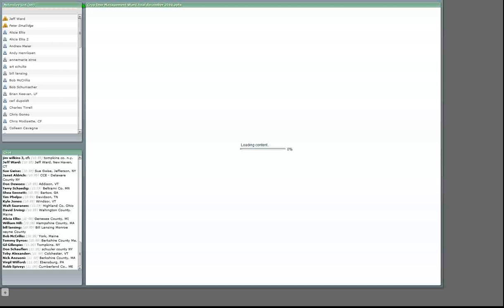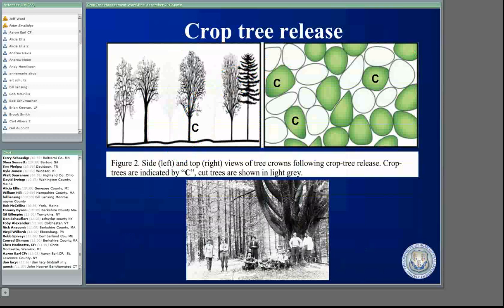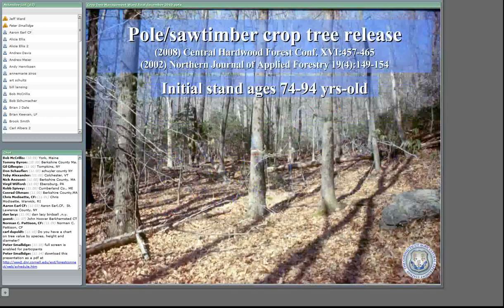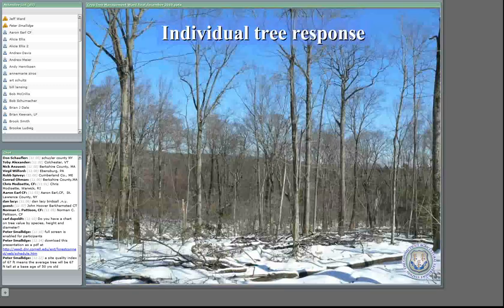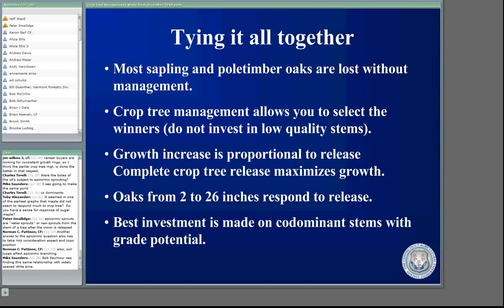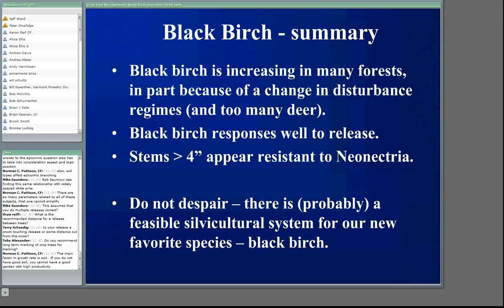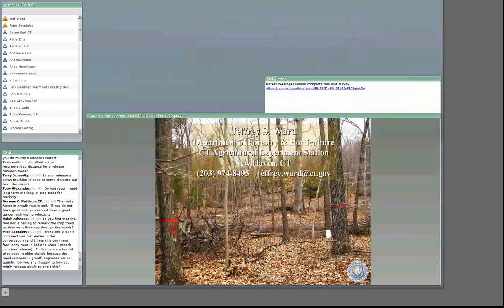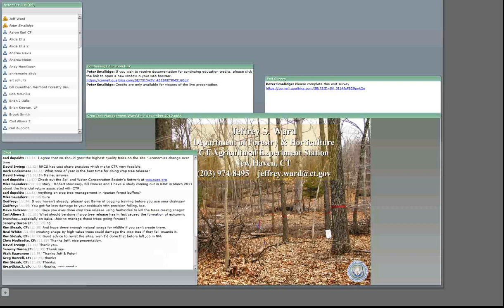Crop Tree Management (Dr. Jeffrey Ward, December 2010)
December 15, 2010.  Crop tree release of hardwoods for improved growth and survival.  Crop tree release is a management tool to simultaneously manipulate stand composition and concentrate growth on individual stems of high value species. It is a versatile technique that can increase survival and growth of sapling oak in young stands or provide income while retaining non-commodity amenities in mature sawtimber stands. This webinar will examine both individual tree and stand level responses to crop tree management with an emphasis on upland oaks and black birch.  Join Dr. Jeff Ward of the Connecticut Experiment Station as he discusses research on the different responses of hardwoods crop tree crown thinning release.